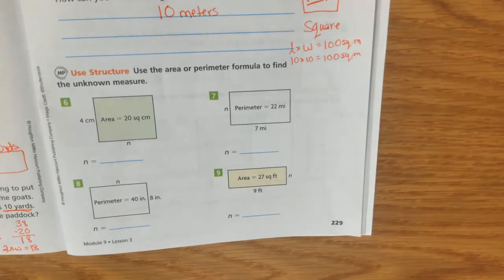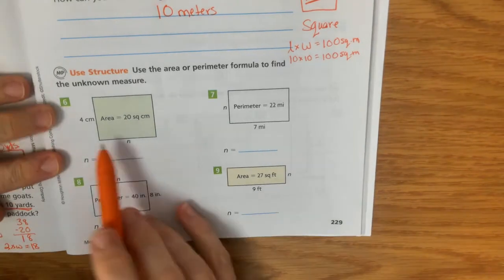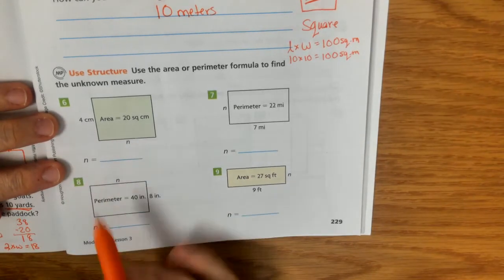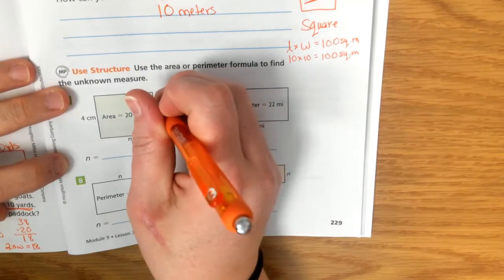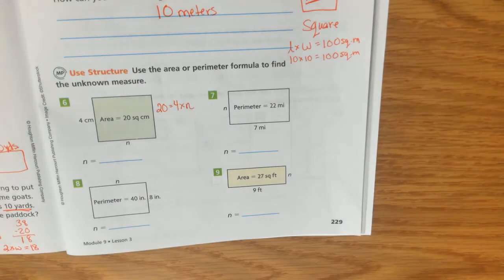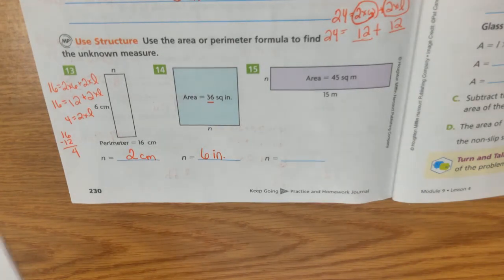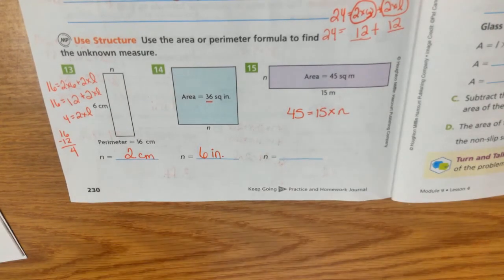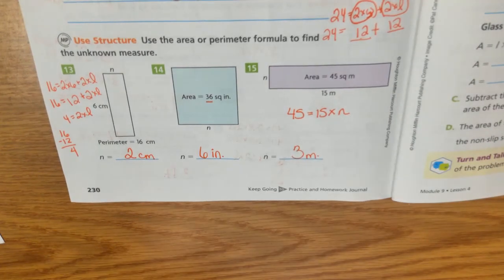4th Grade, Module 9, Lesson 3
4th Grade Into Math, Module 9, Lesson 3, Find Unknown Measures, pg. 227-230, CCS Remote Learning